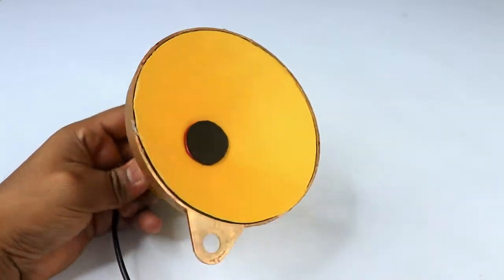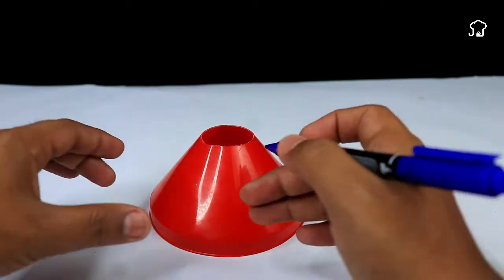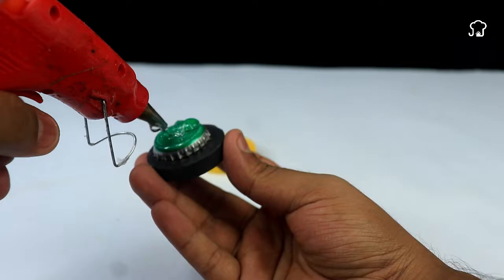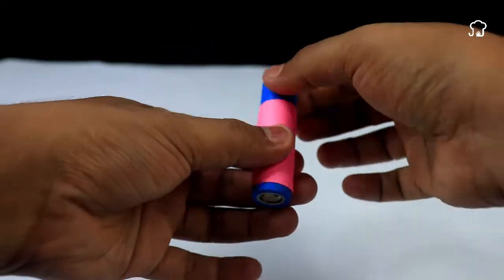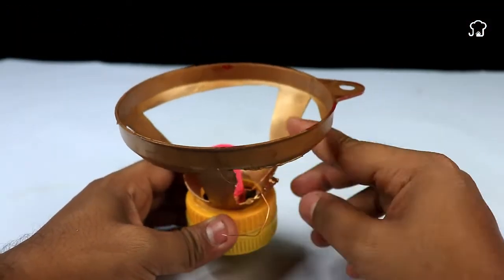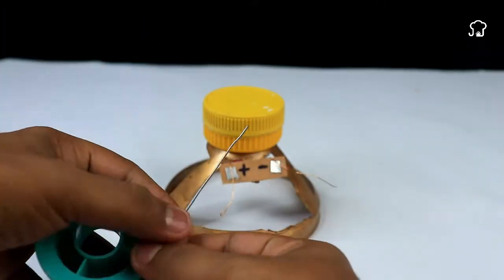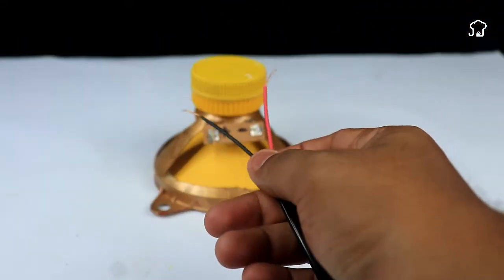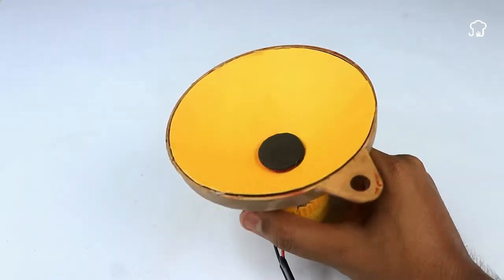Build a Homemade Speaker in JUST Minutes!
Build an AMAZING Homemade Speaker with Home Materials in ONLY 10 Minutes!

Did you know that you can create an amazing homemade speaker using things you probably already have at home? In this tutorial, we will guide you step by step so you can build a functional and effective speaker in just a few minutes. You don't need to spend money on expensive sound equipment! Learn how to transform a simple plastic funnel, bottle caps, copper wire, and some cardboard into a device that will surprise you with its sound quality. This project is not only inexpensive, but also a great opportunity to understand how speakers work. Join us on this DIY adventure and discover how simple it can be to create your own electronic devices. Let's build together!